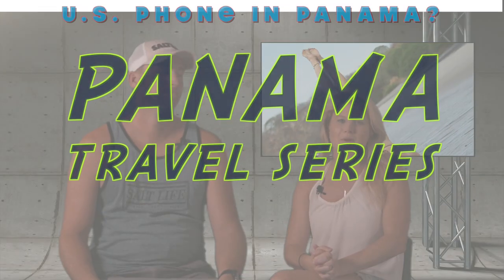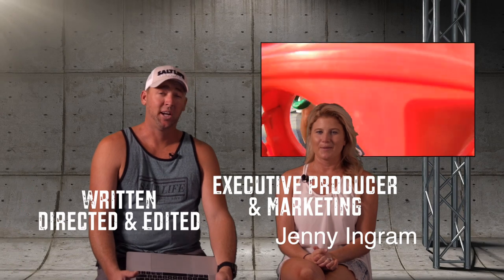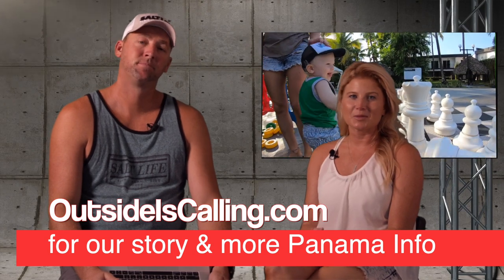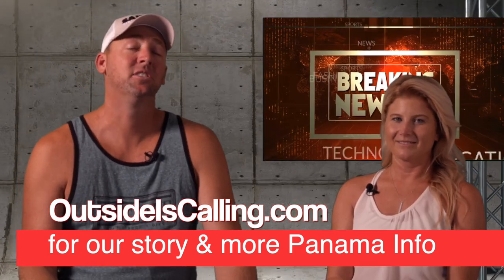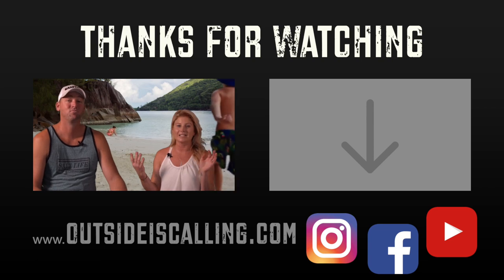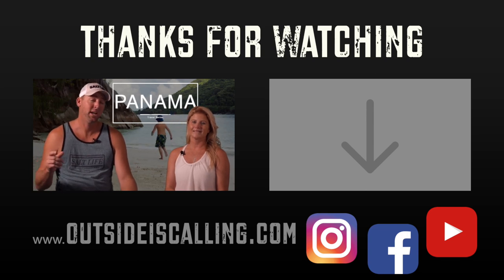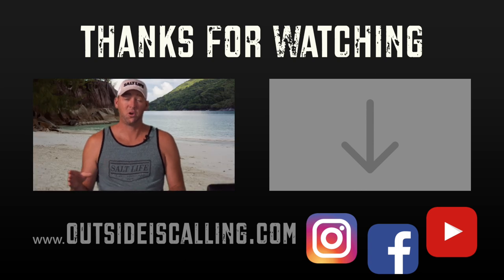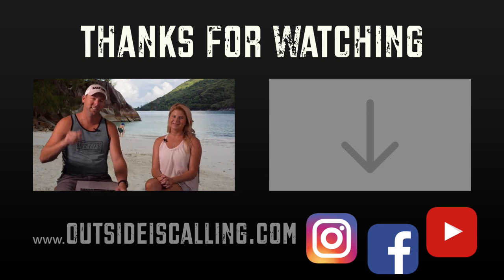Using YOUR Cell Phone ABROAD | Staying Connected Internationally | Panama Travel Guide Ep. 6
Staying connected internationally is relatively easy if you know how to do it. We share all the methods we found to keep our US phones connected with both phone & data during the three months we lived in Panama. Phone calls, video calls, texts, sending photos & emails were all easy once we discovered the best options for our US mobile phones.

Using your cell phone abroad can seem confusing. Once you learn the handful of options we discovered it will be easy staying connected internationally. Our details are specific to Panama but keep in mind that many of the steps you take and the Apps we recommend will work anywhere in the world.

Also be sure to share your tips or experiences for the community to further learn from. Thanks!

Traveling Full-Time, Our Story:
We traded-in our "Typical American Life" for one of Adventurous Family Travel. Here we share our journey in hopes it will inspire others to follow their dreams. We hope to show that travel is totally possible, even with small kids.

We are Jesse, Jenny, and Tucker. We began this adventure in 2017 and love the freedom our lifestyle affords. We've spent holidays with family, RV'd across the US, down into Mexico, up to the Canadian border and even participated in the "RV Nomads" movie. We flew to Panama for three months where we lived on the beach, and are now getting set for a Fall trip through Maine and the Eastern US.

SOCIAL MEDIA

CAMERA GEAR

For family adventures and VLogs
Olympus OMD EM5 mk2
Olympus M.Zuiko Digital ED 7-14mm f/2.8 PRO Lens
Olympus M.Zuiko Digital ED 40-150mm f/2.8 PRO Lens
DJI Mavic (1) Pro
iPhone 7+
GoPro Hero 7 Black
GoPro Fusion

For professional work and some of our video intros/dialogue
Sony FS5
Sony 18-105 lens
Rokinon 85mm f1.5 lens